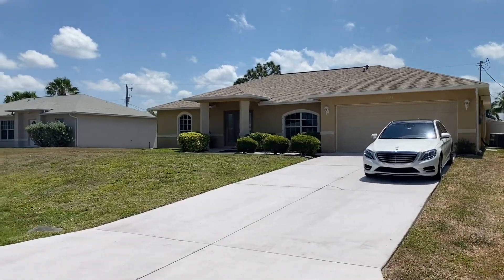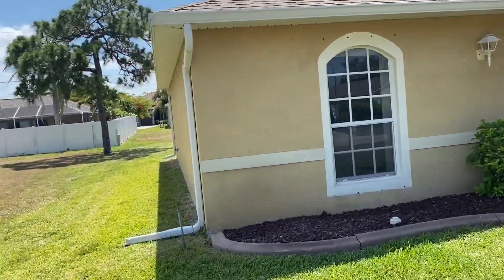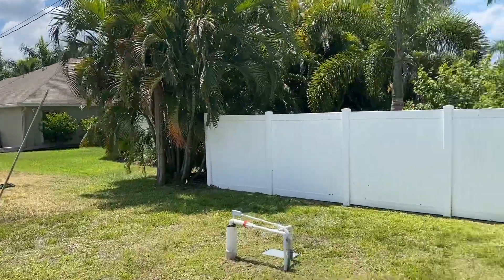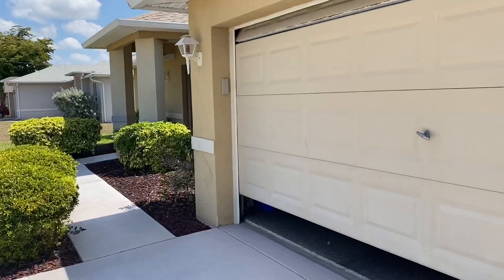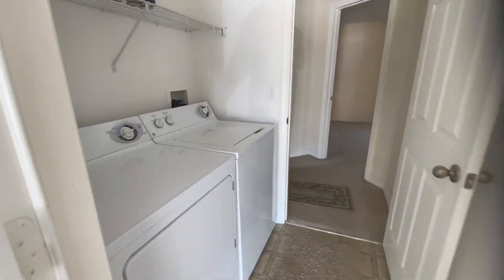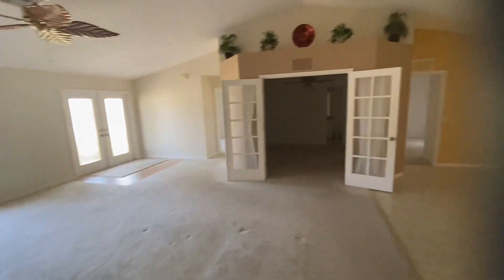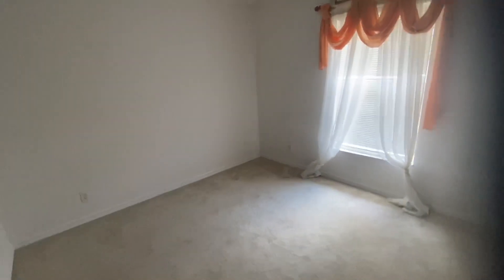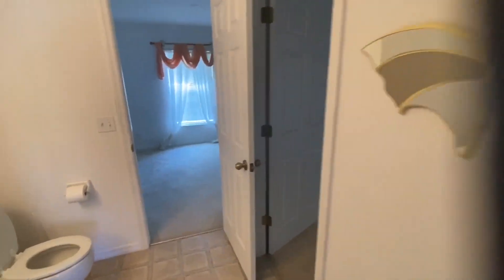Cape Coral Florid 4 bed 3 bath home for sale